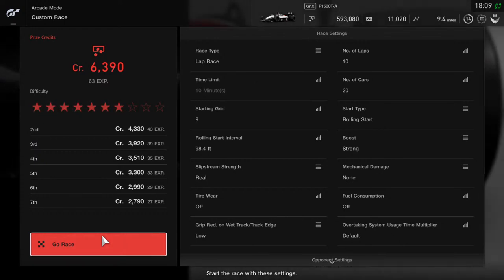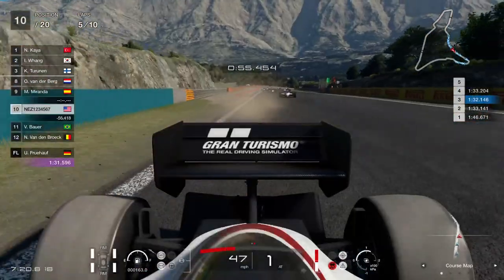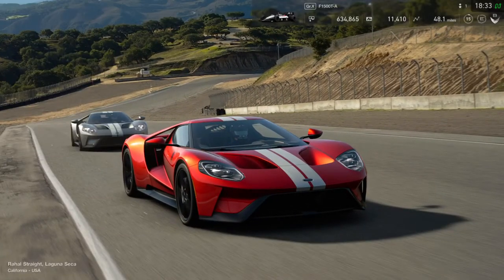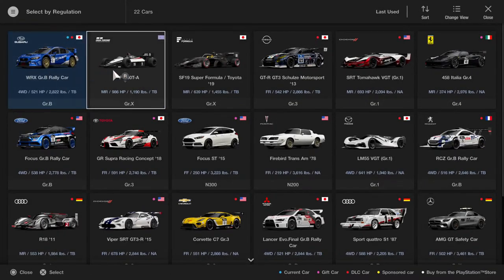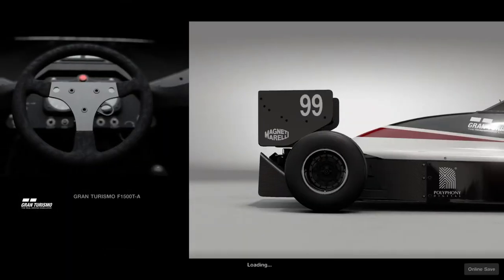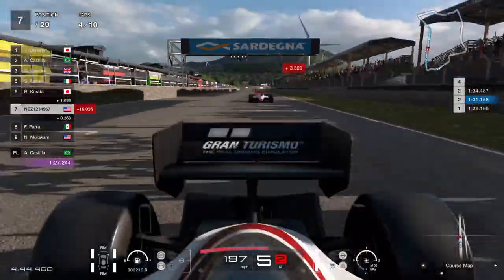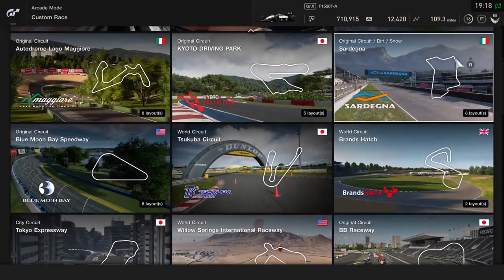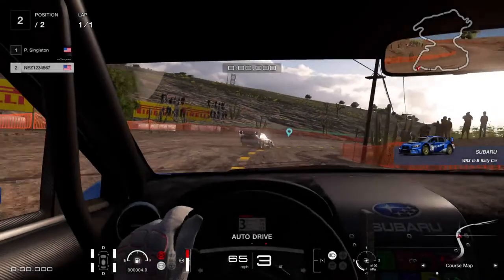Gran Turismo Sport learning the ropes